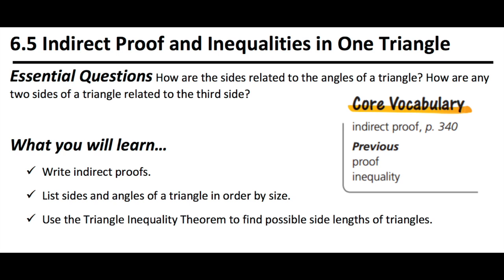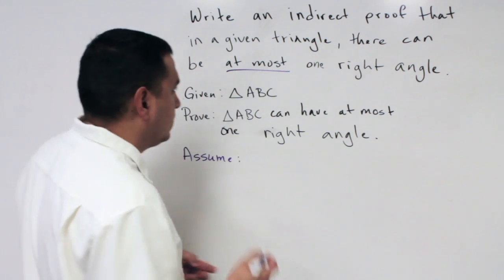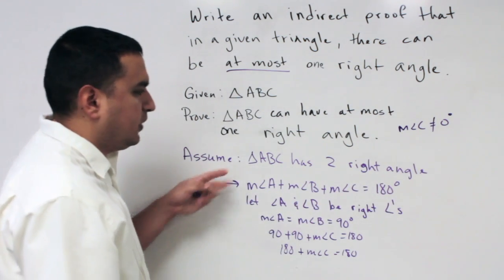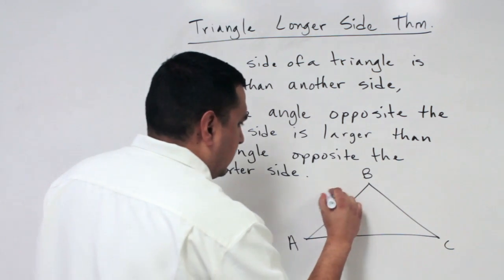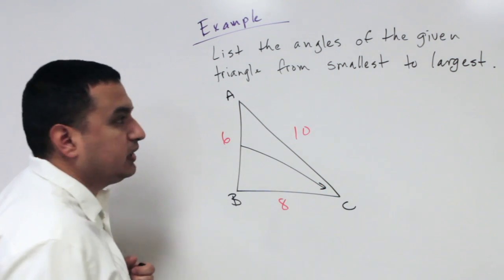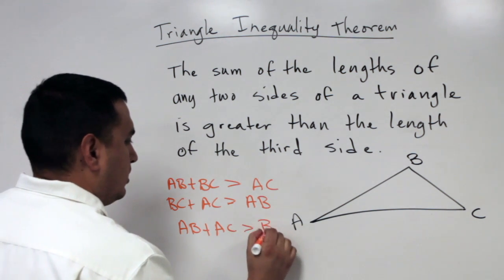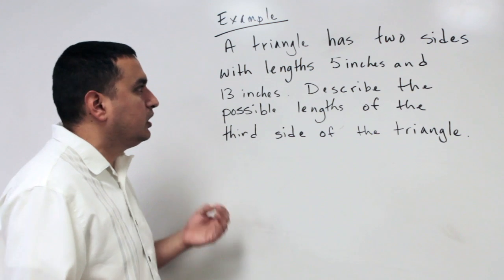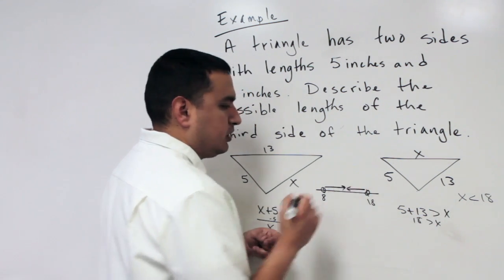6.5 Indirect Proof and Inequalities in One Triangle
This video is about Indirect Proofs and Inequalities in One Triangle